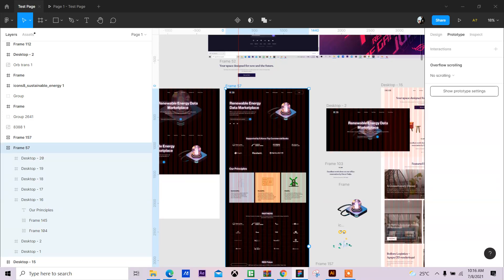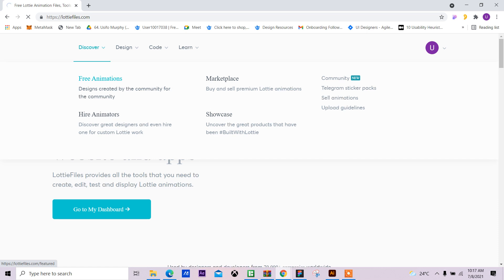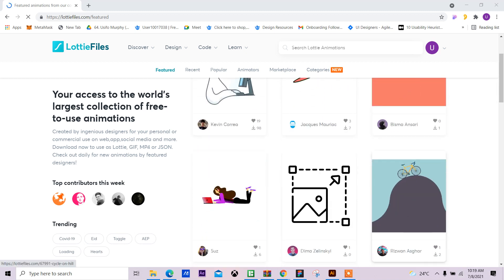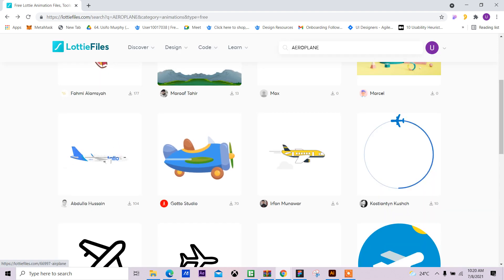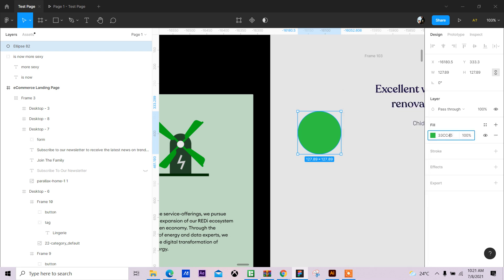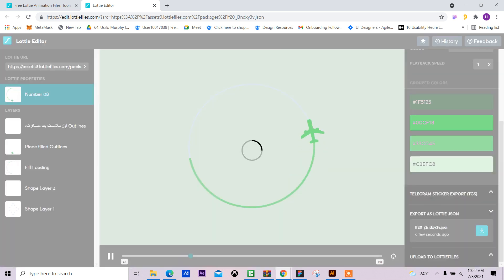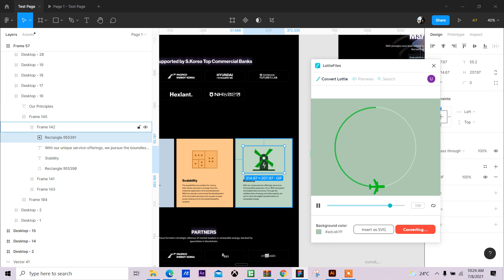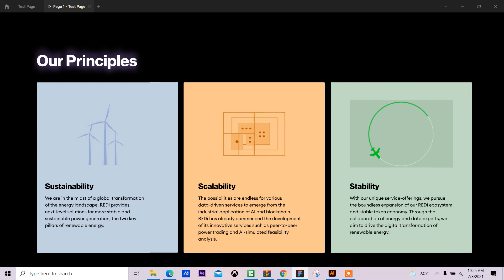Using Animation in your Figma Design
Add Interactions to your Figma designs using Lottiefiles.com and the Lottie Files Plugin in Figma.

Step 1: Prepare your design file and decide the type of interactions you want.

Step 2: Go to Lottiefiles.com and tweak colors to match.

Step 3: Install Lottiefiles Plugin from the Figma Community and Launch.

Step 4: Download Json from Lottiefiles Editor and drag into Lottie.

Step 5: Change background and convert to GIF.

Voila!!!